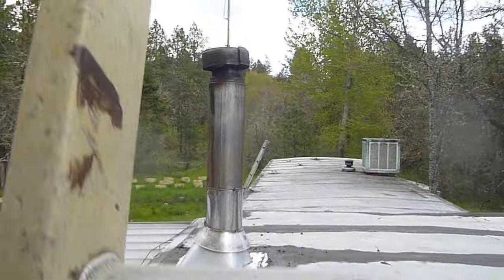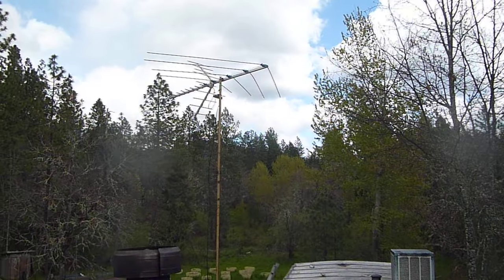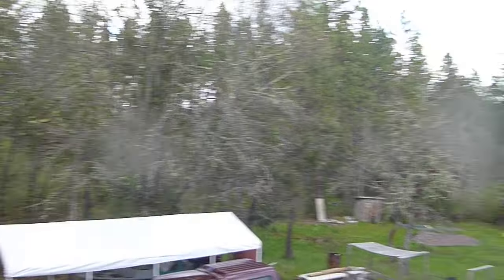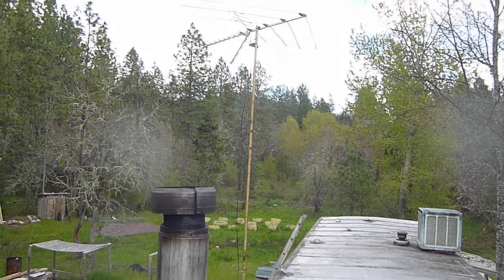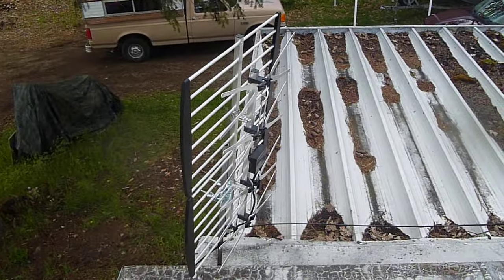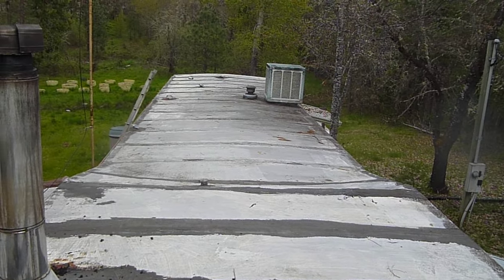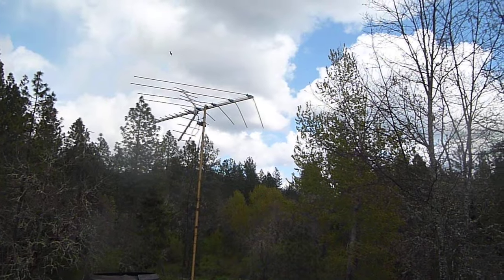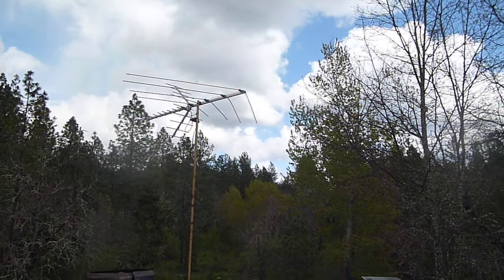TV Antenna height doesn't always help improve reception.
I've been getting quite a few calls for TV antennas this last year, and one thing I've learned is getting an antenna up high isn't necessarily helpful when you live in an area surrounded by lots of mountains. In this video I showed one  such example. I've also discovered that metal roofs seem to enhance the TV signals if you can find that perfect spot.
   I recently had a job where lowering an antenna a foot or Two helped a great deal.